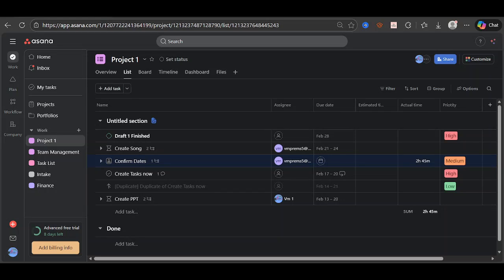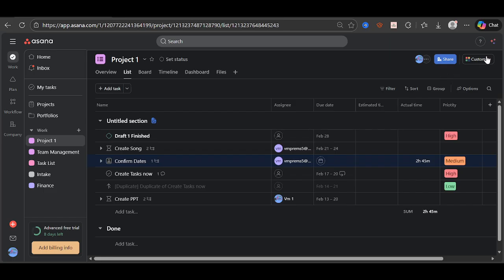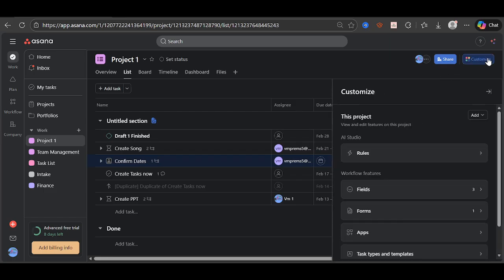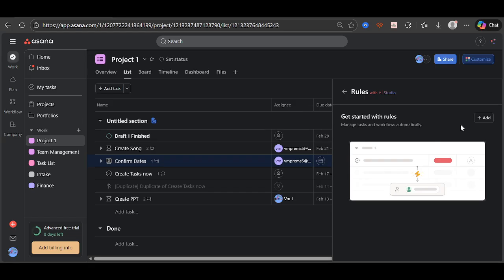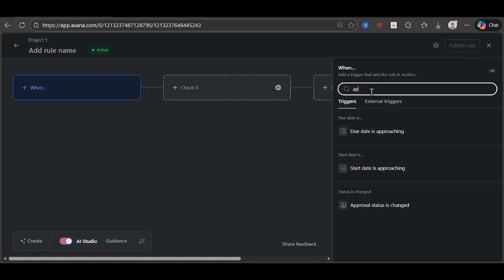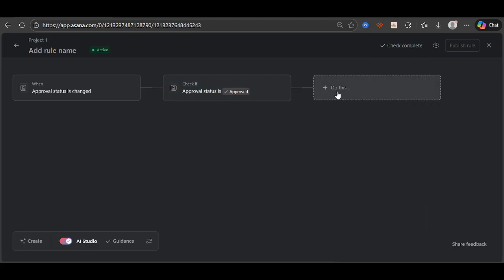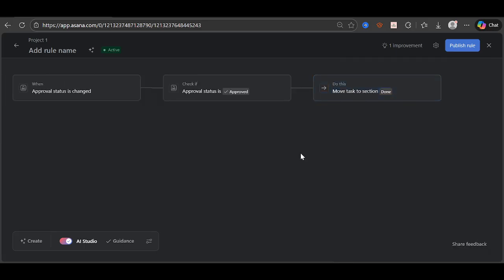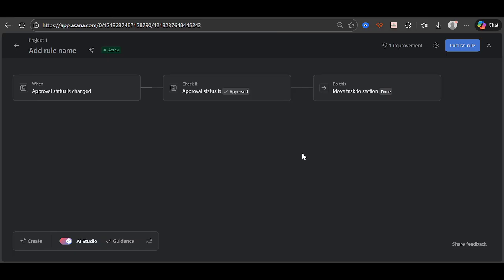How To Automate Approvals In Asana 2026 (Step By Step)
In this video, we delve into the world of automation within Asana to streamline your approval processes. Discover effective methods to set up workflows that enhance team collaboration and efficiency, ensuring that every necessary approval is timely and effortless.

By the end of this tutorial, you will have a clear understanding of how to configure automated approvals in Asana to save time and reduce manual errors. Watch till the end to master this practical skill and transform your project management experience.